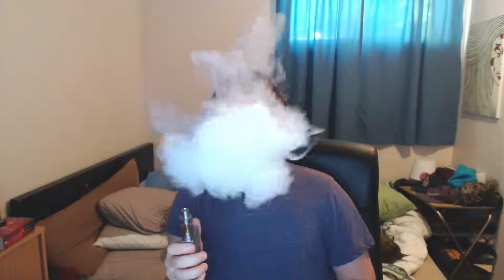Cosmic Fog E-Juice review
Hey guys! BeardieVapes here, bringing you a review of three flavors from the Cosmic Fog lineup.